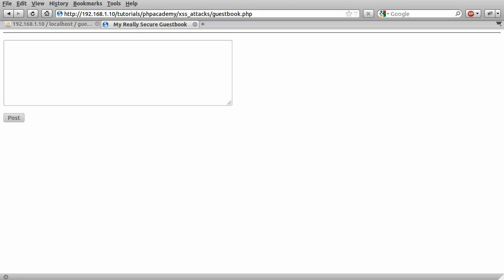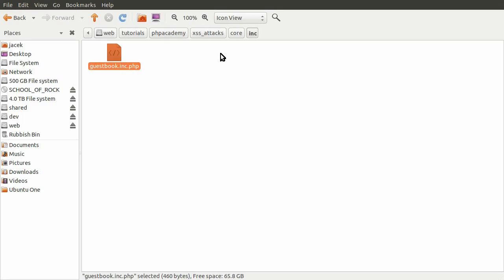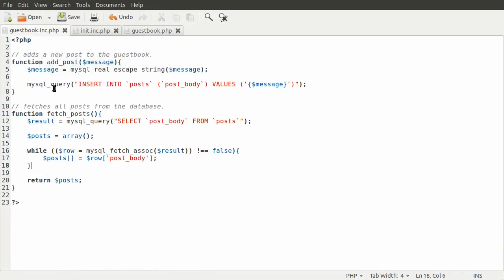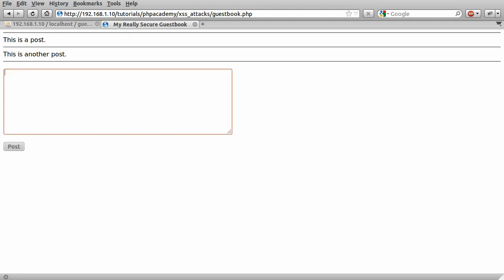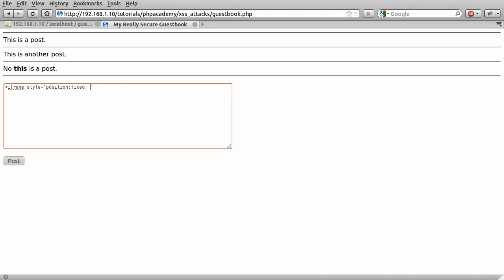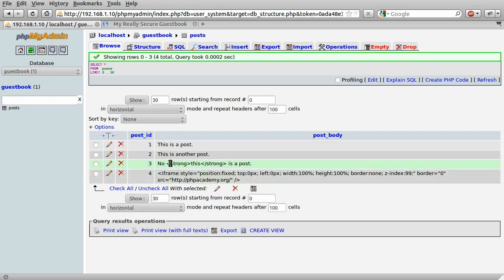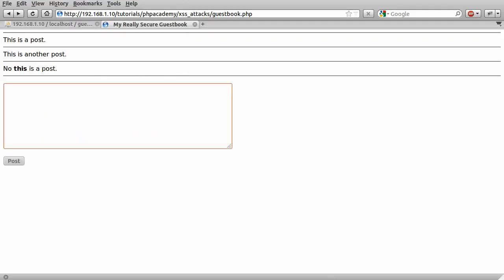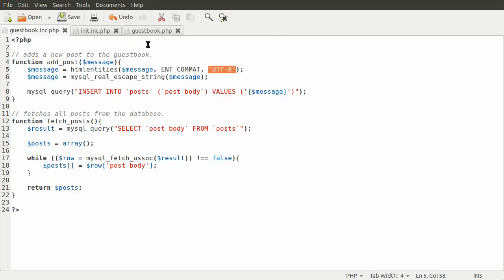67 XSS Cross Site Scripting